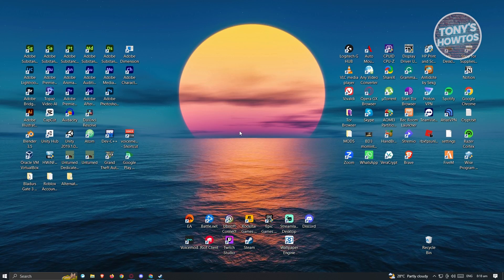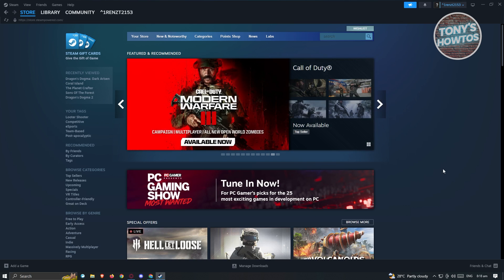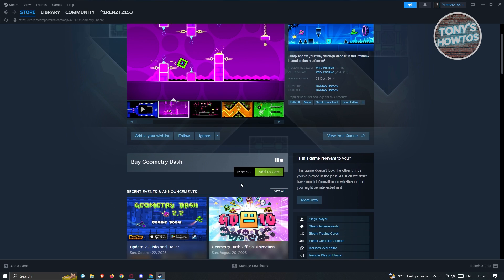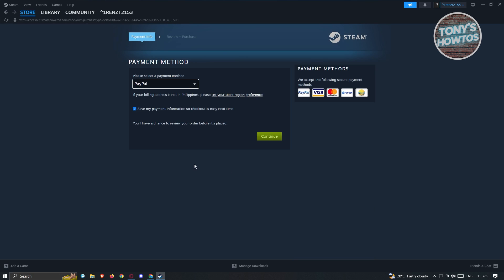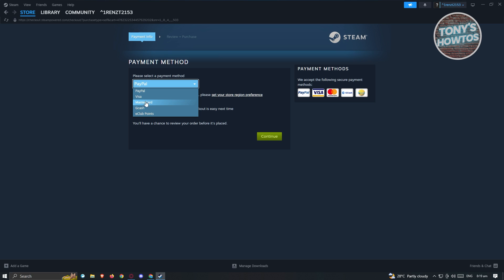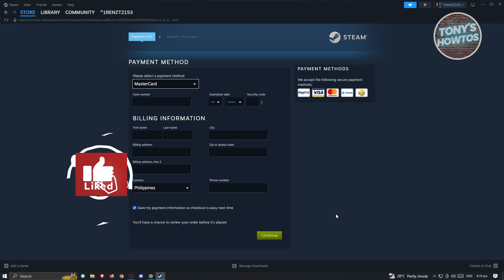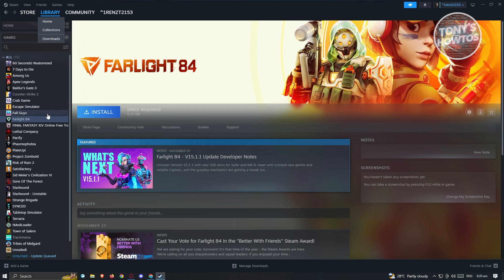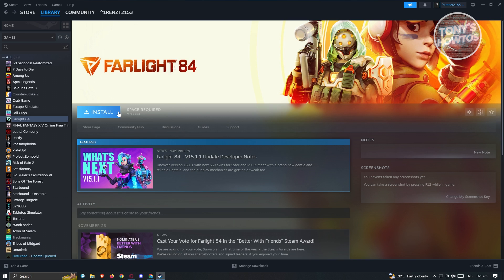How to Download Geometry Dash on PC (2026)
In this video I show you How To Download Geometry Dash on PC in 2026. The quick and easy tutorial how to get geometry dash on pc. Do you want to know how to play geometry dash on pc in 2026? Yes? Great!

This is a step by step instruction on how to download geometry dash on pc free. This is valid for iPhone models 8, X, XS, 11, 12, 13, 14 or higher with iOS 17, 16, 15, 14, 13, 12 and earlier. This is valid for Huawei, Samsung, Google Pixel, Xiaomi and other phones running Android version 11, 12, 13, 14. This is valid for Windows 7, 8, 10, 11. This is valid for Mac.